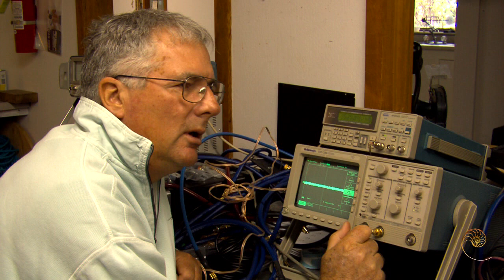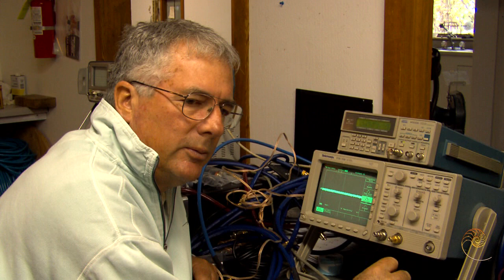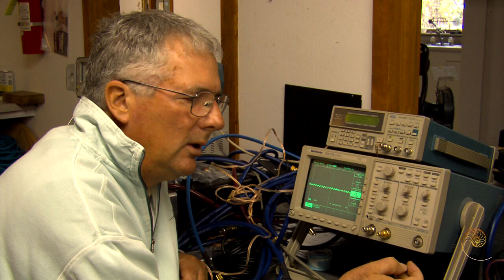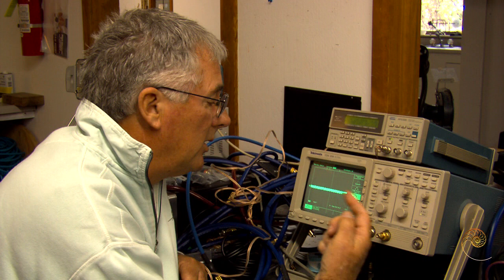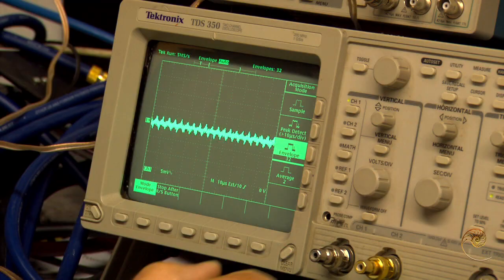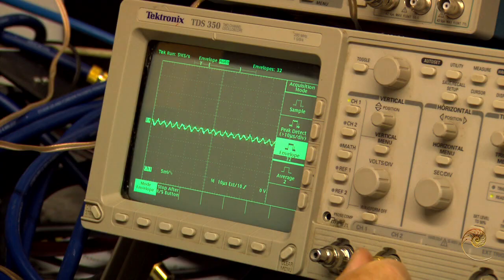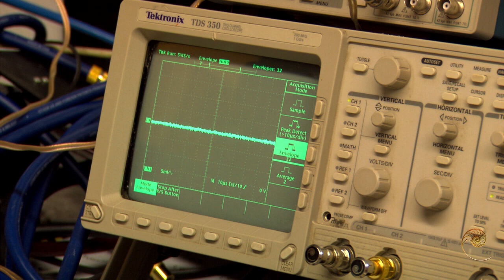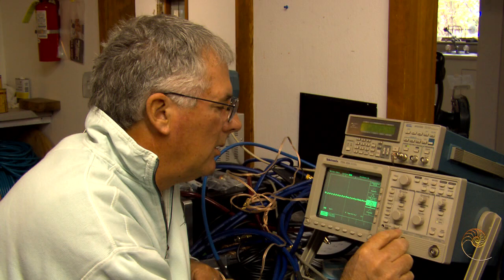Cardas RFI/EMI Caps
George Cardas demonstrates the use of RFI/EMI caps.